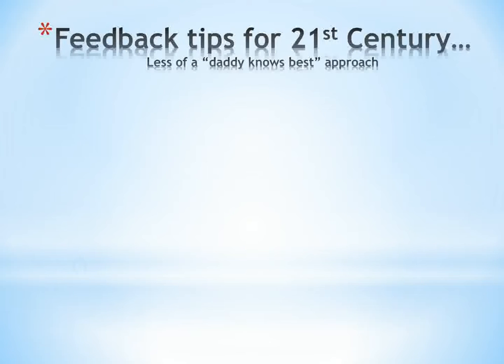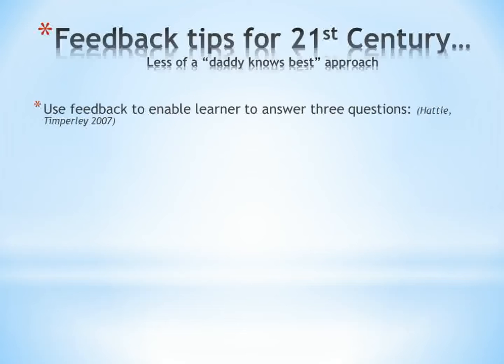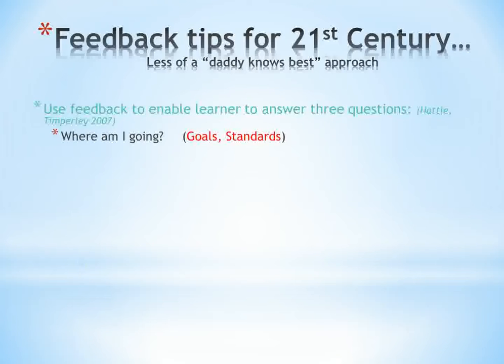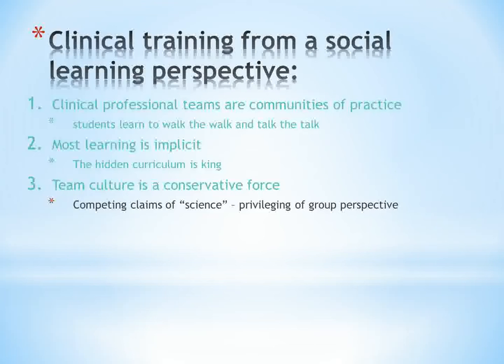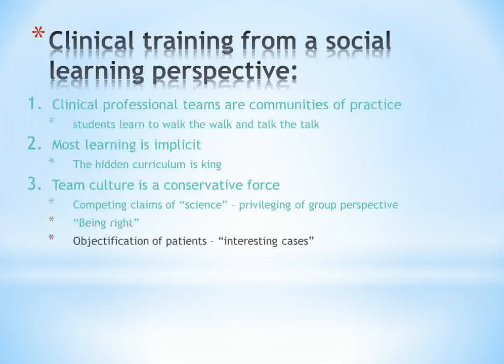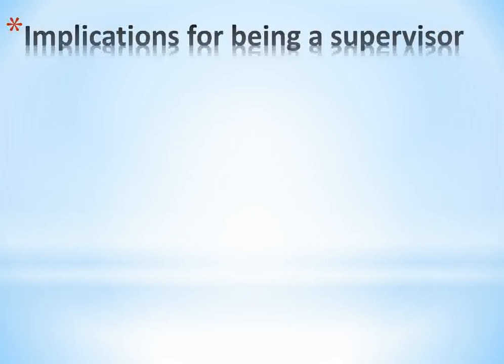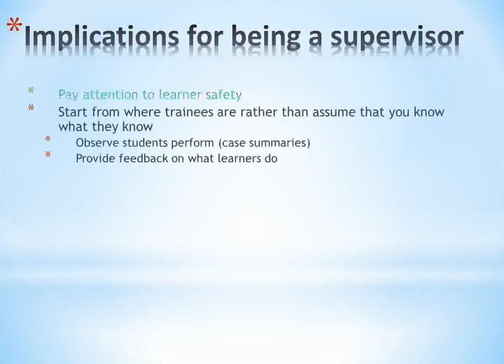Diploma in Clinical Education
Peter Cantillon